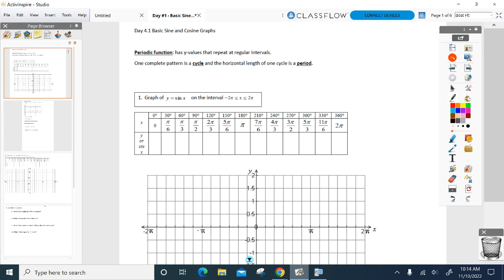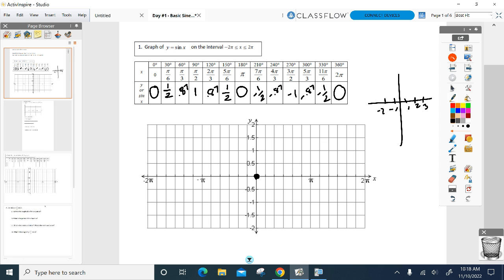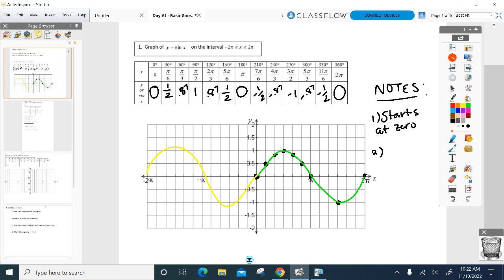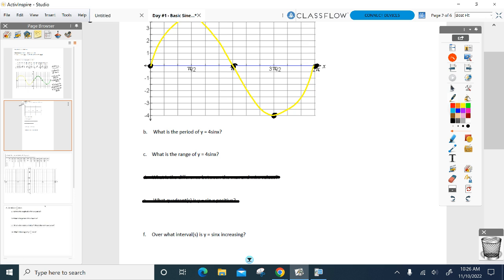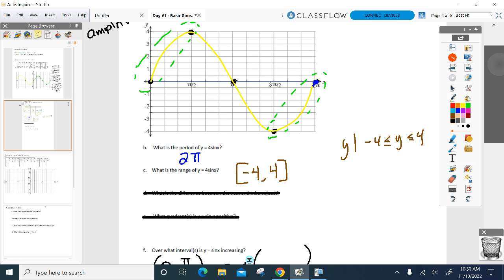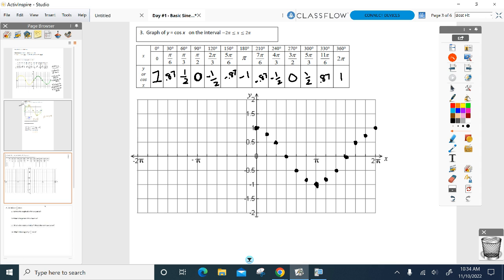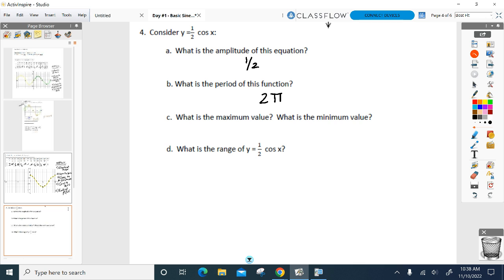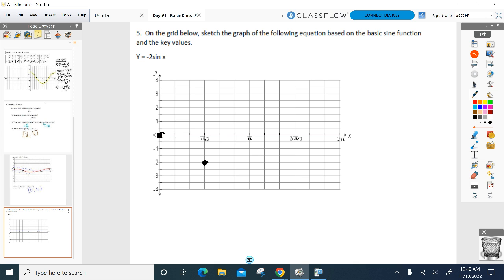A2B Nov 10th - Unit 4.1 - Basic Sine & Cosine Curves